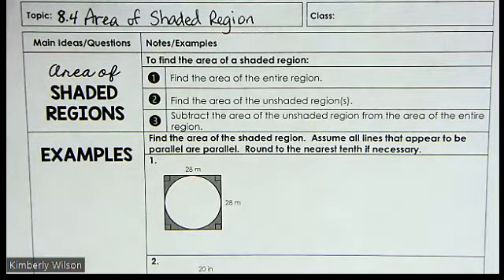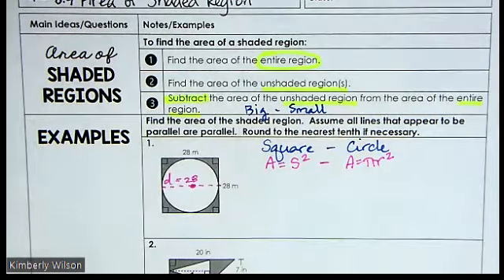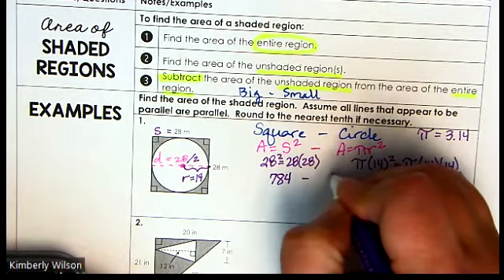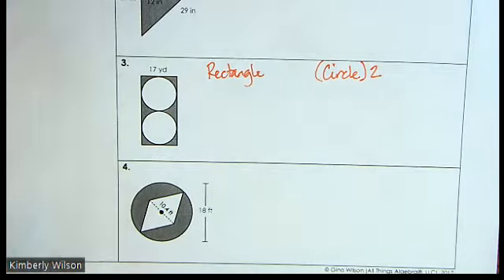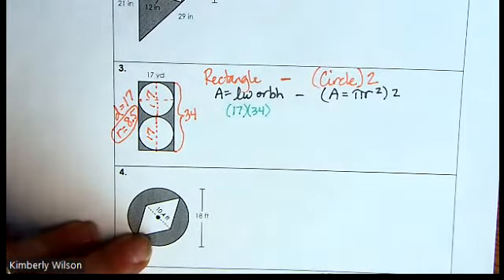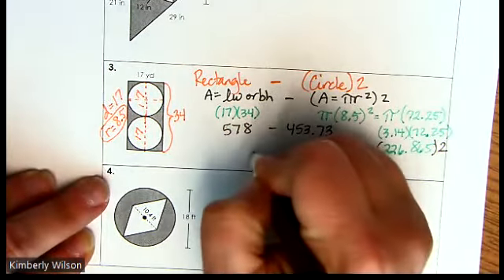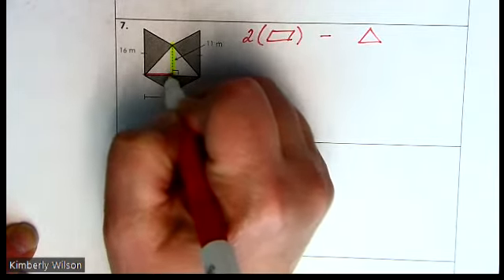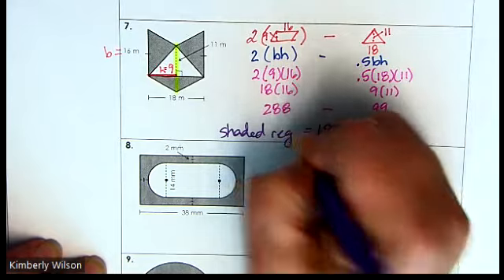PA 8.4 lesson Video: Area of Shaded Region